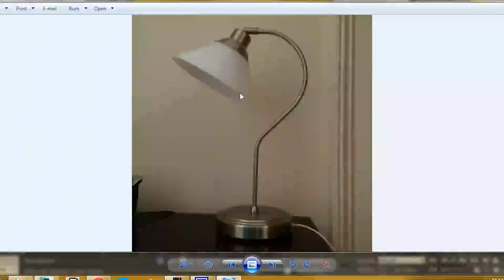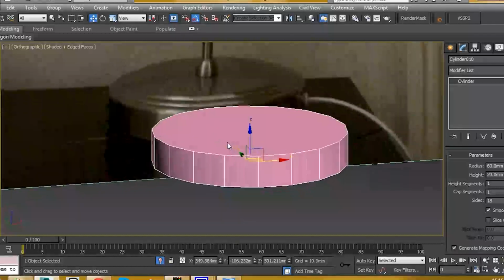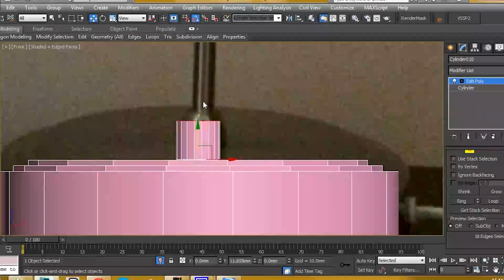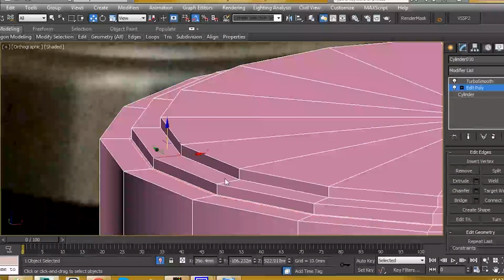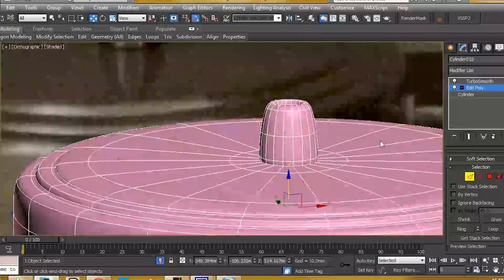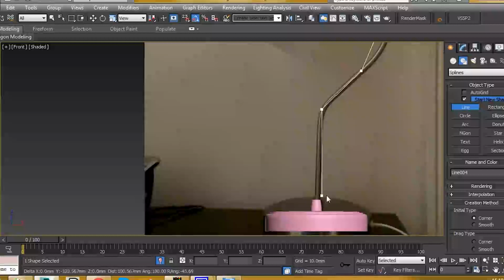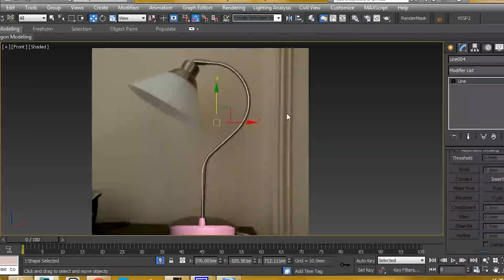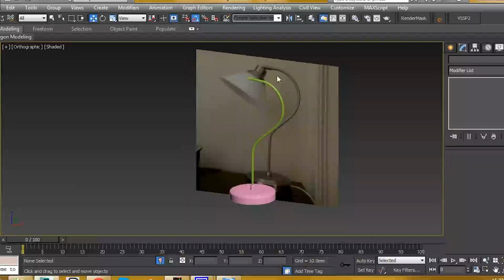Interior Design Tutorial For Beginners in 3ds Max FULL TRAINING PART 6